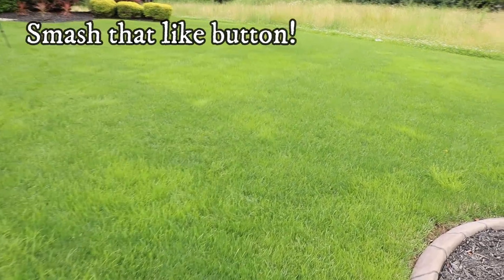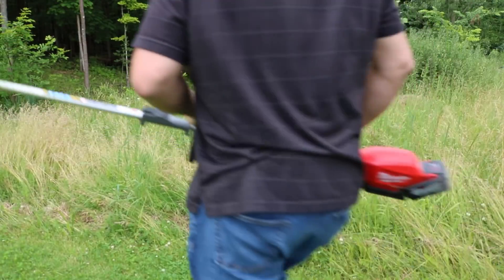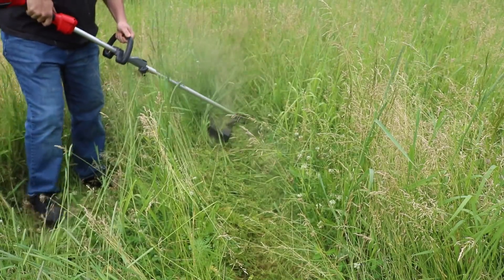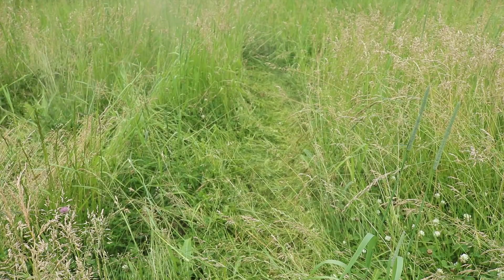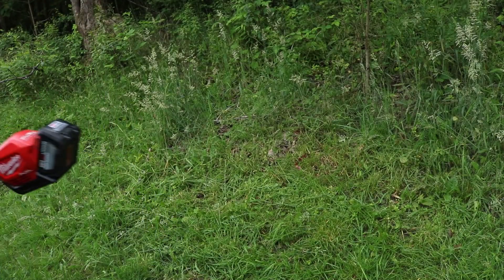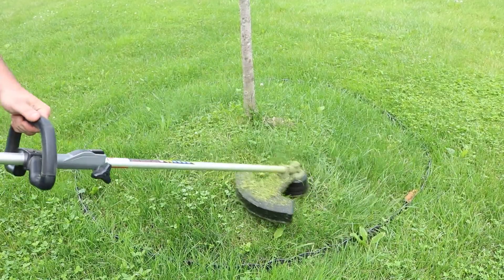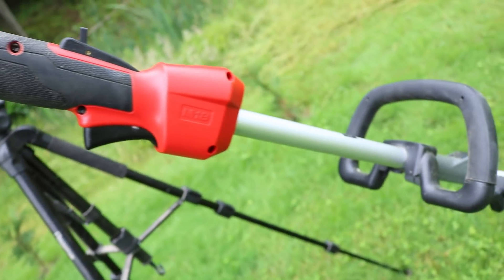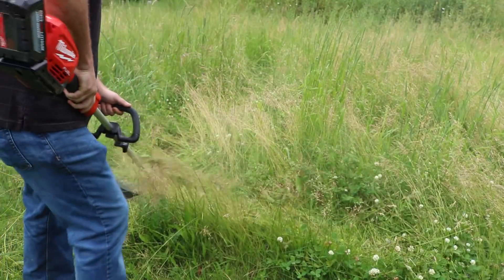Re-Review Of the Milwaukee Quik-lok Weed Eater. (It helped me write a message to my neighbor)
Milwaukee New Milwaukee M18 FUEL String Trimmer QUIK-LOK Attachment System

I did a full review of every Milwaukee quik-lok attachment in a previous video, but really wanted to show you what it could be used for. It also helped me write a nice message for my neighbor in his own field.